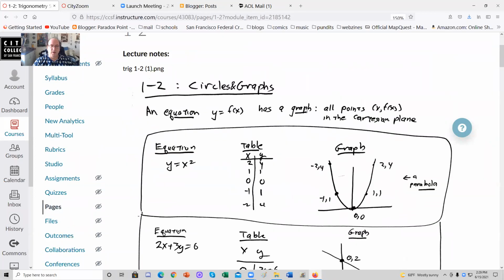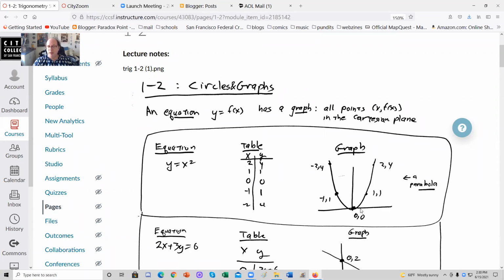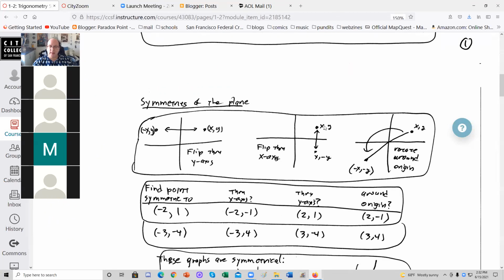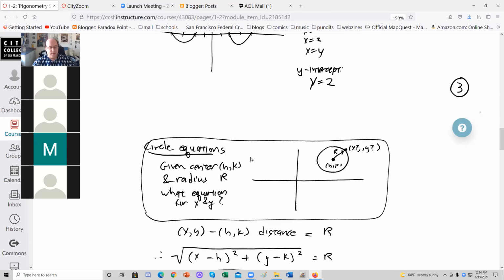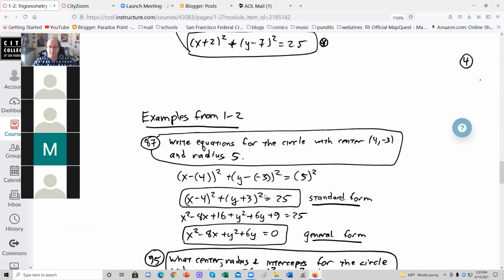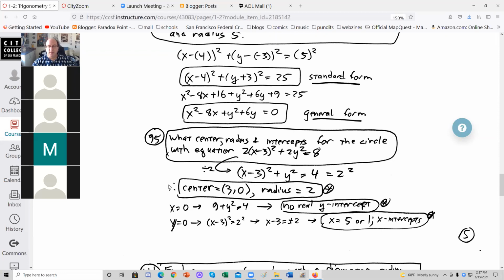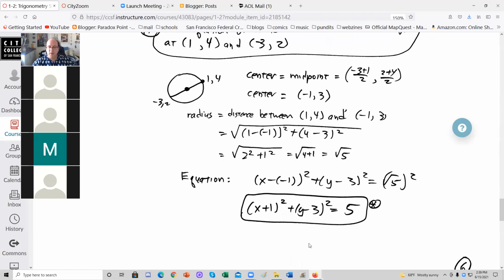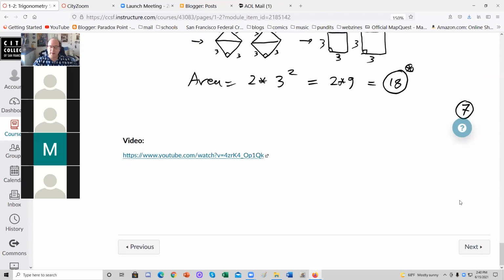summer 2021 trig 1 2